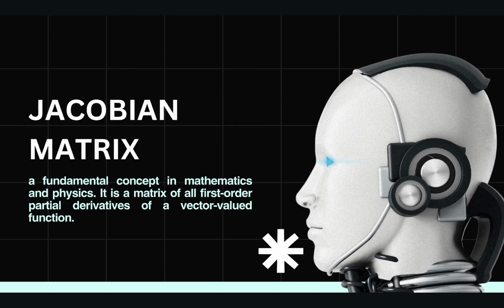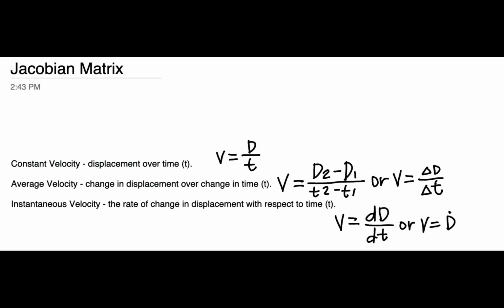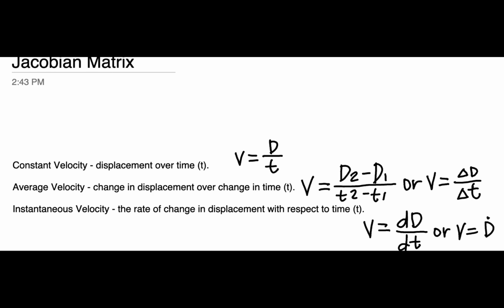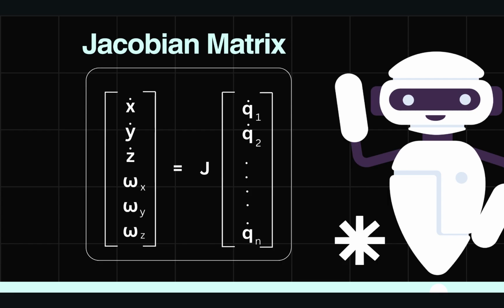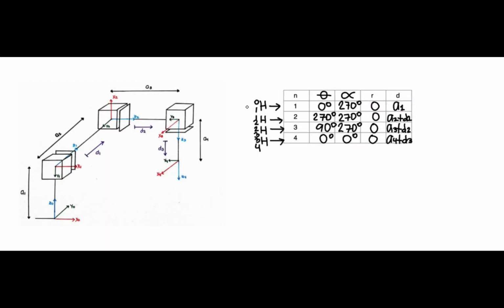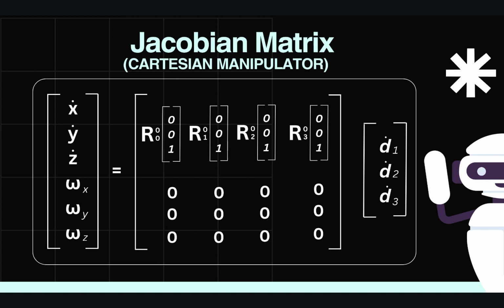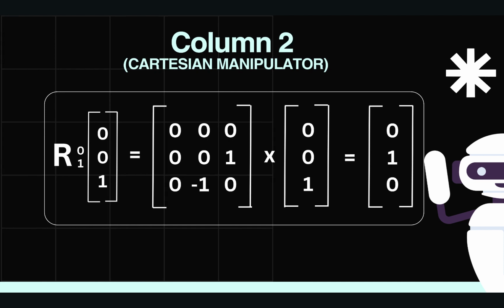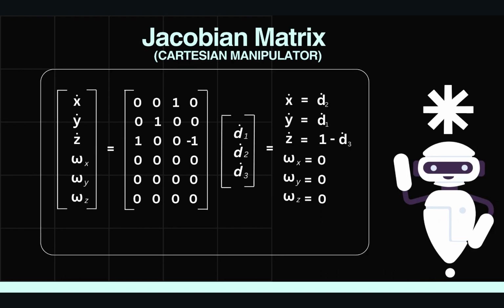Jacobian Matrix of a Cartesian Manipulator